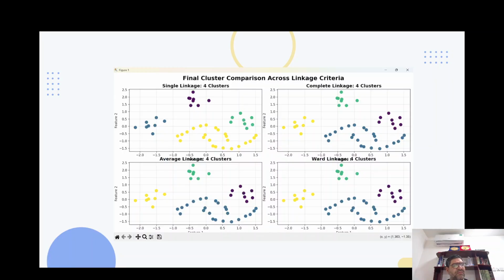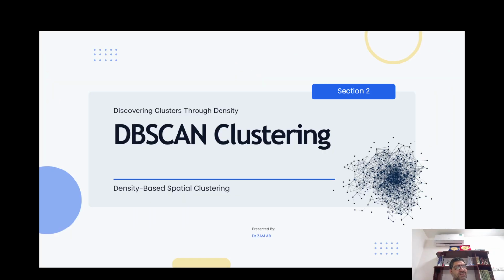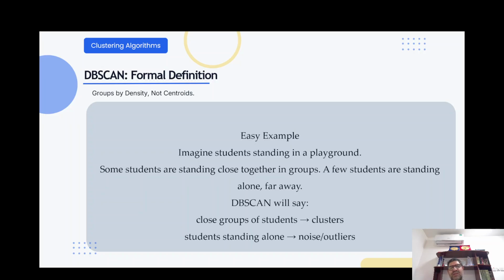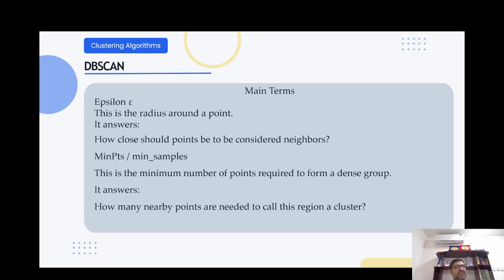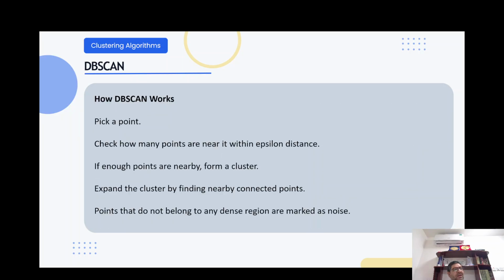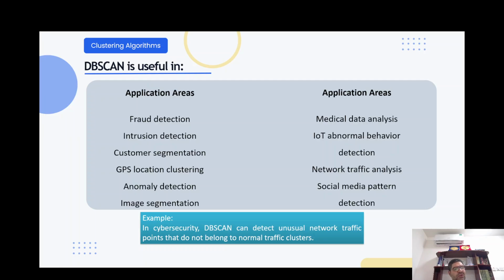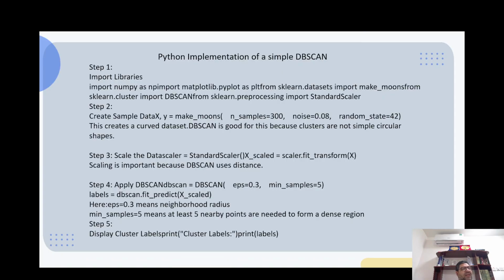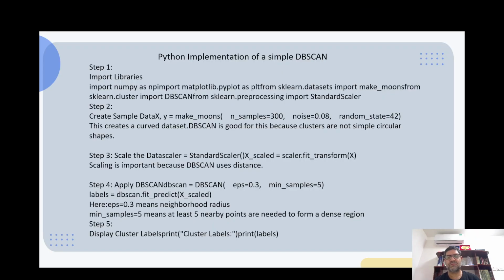DBSCAN Algorithm Explained | Density-Based Clustering in Machine Learning (Dr Anjum)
Episode 16C Learn one of the most powerful clustering algorithms in Machine Learning — DBSCAN (Density-Based Spatial Clustering of Applications with Noise).

This session explains:

What is density-based clustering?
Core points, border points, and noise points
Epsilon (eps) and minimum samples
How DBSCAN detects outliers
Advantages over K-Means
Handling arbitrary cluster shapes
Real-world applications
Python implementation and visualization

Ideal for learners interested in:

Data Mining
Anomaly Detection
Pattern Recognition